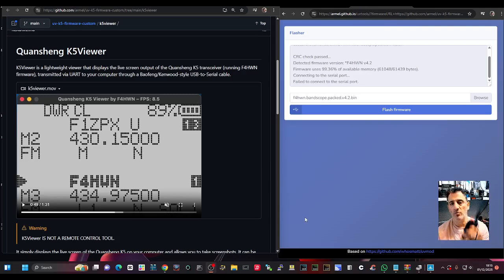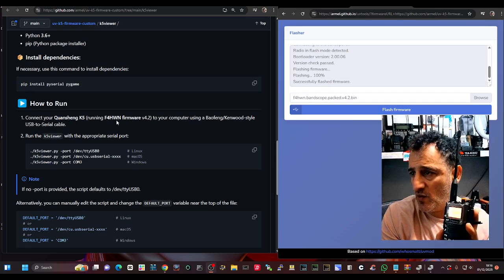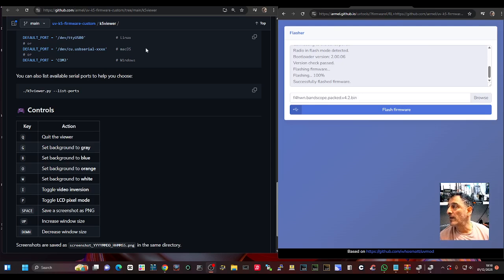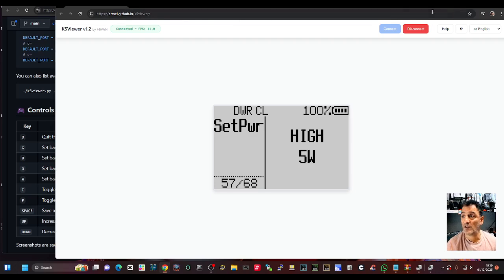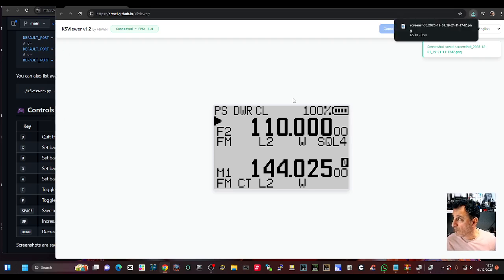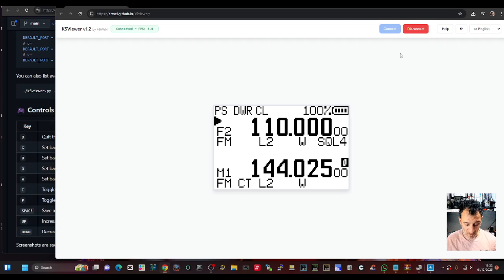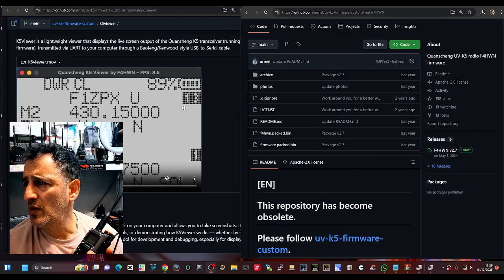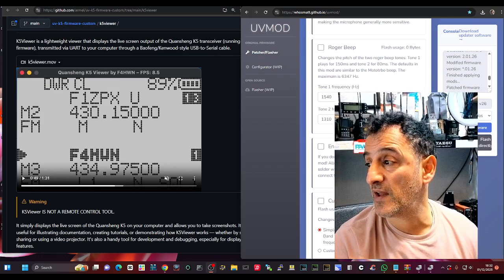Quansheng K5-F4HWN 4.3 Older Radios